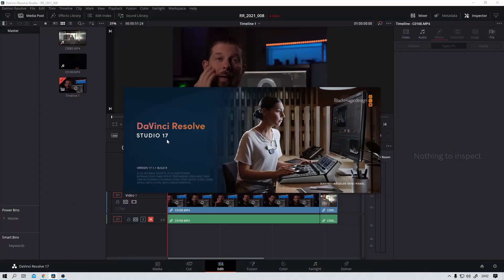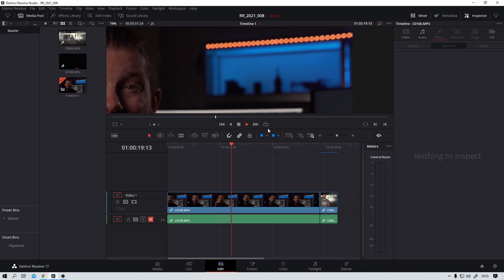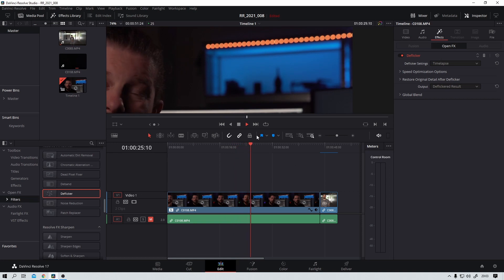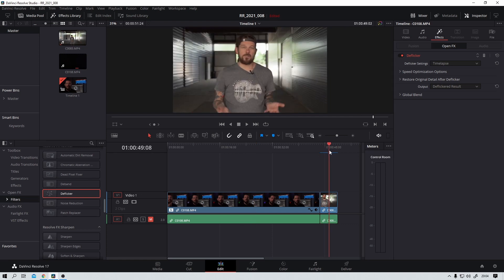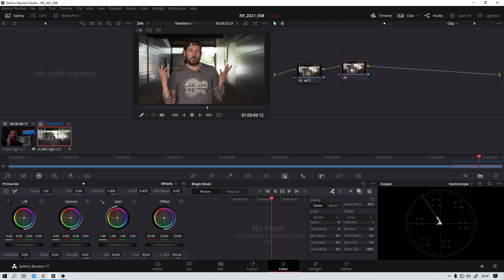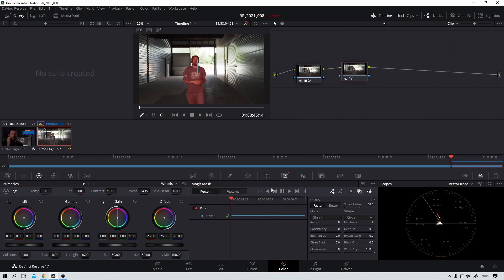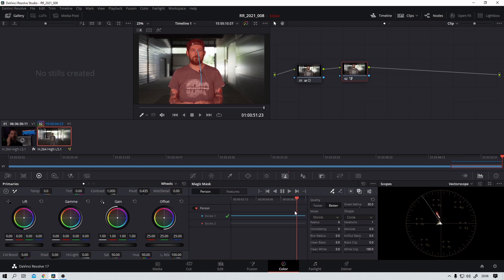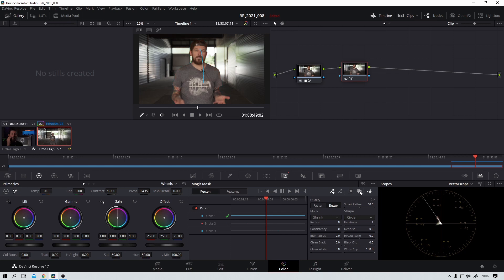DaVinci Resolve Studio 17 - I finally upgraded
After all this time it finally happened :)
I bought the studio version of DaVinci Resolve. The free version is a real blast, but of course the paid software has a few powerful functions that are not available in the free version. Shouldn't surprise anyone really :)

In this video I show you two of the many functions that are important to me. The Magic Mask and the Deflicker effect. On top of that, I think the Speed Editor keyboard, which I got together with the software, is really cool and I will definitely make good use of it from now on.

Thanks everybody!!!